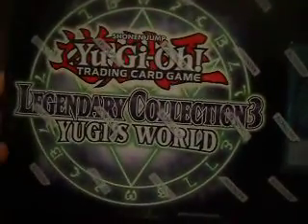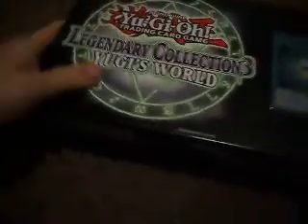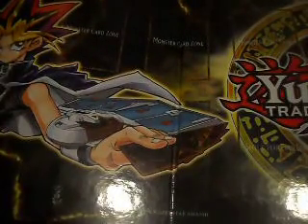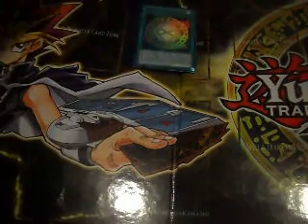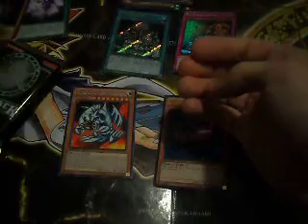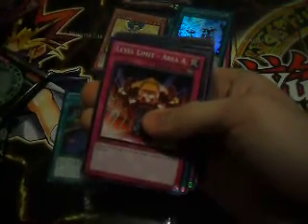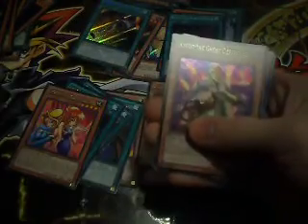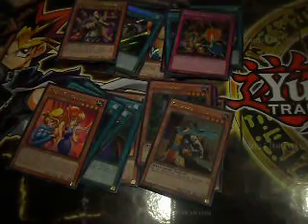LATE CHRISTMAS SPECIAL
Sorry about uploading this late, but i hope you guys enjoy this video. This isn't my first LC03, but this is the first one i have been able to record.